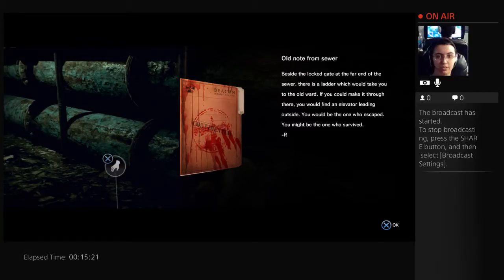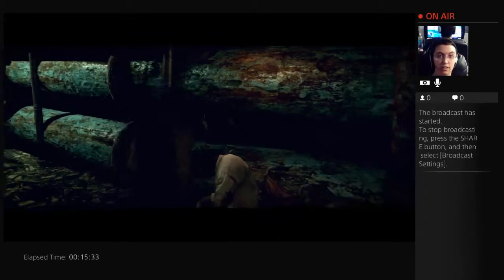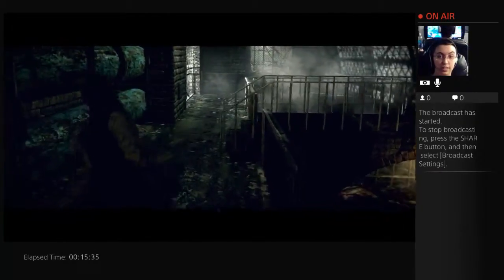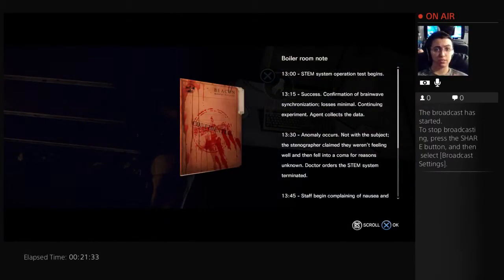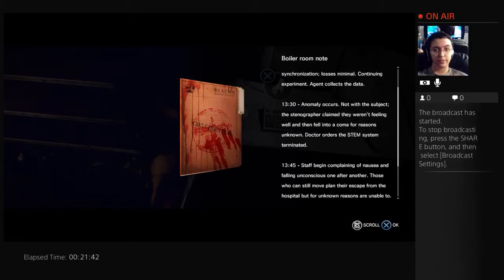Halloween Hijinks at BSG! - 2 / 5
Renee plays The Evil Within! Watch and enjoy the screams!